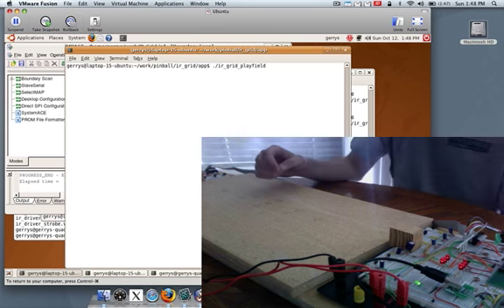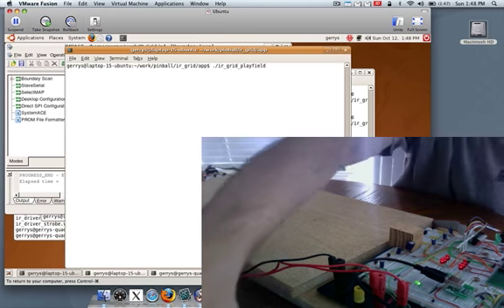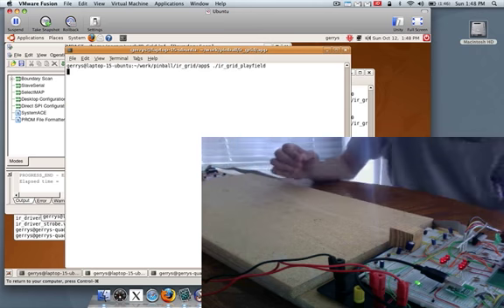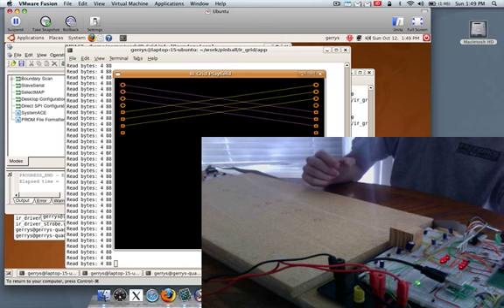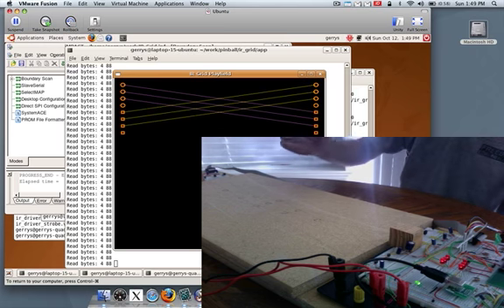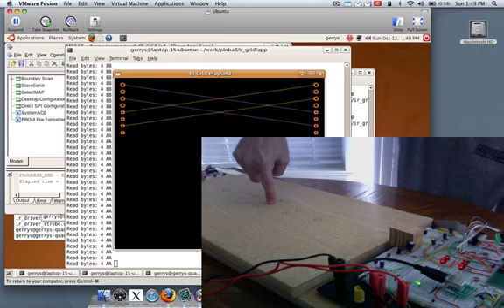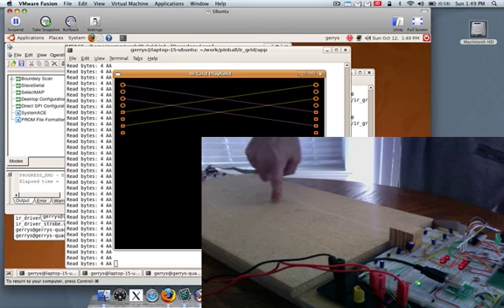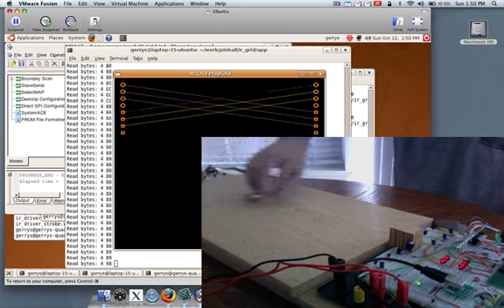IR Grid App - basic.mov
IR Grid with application